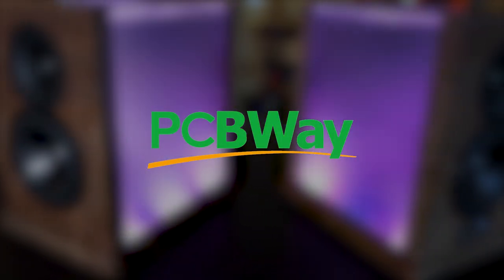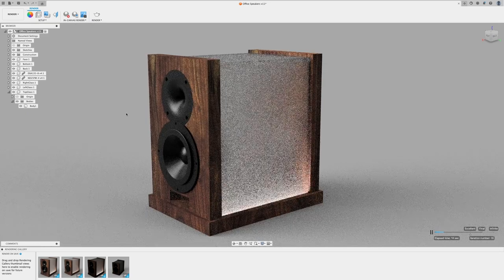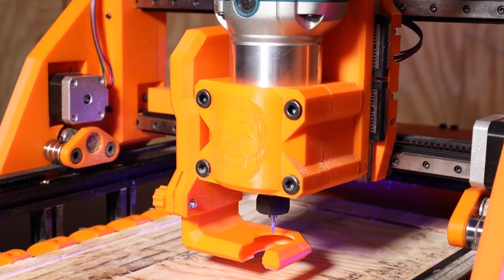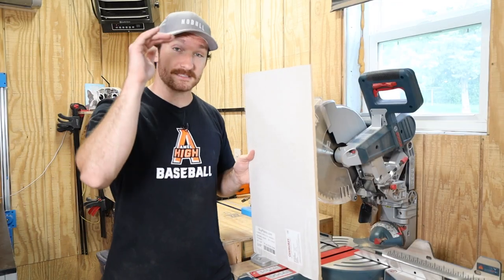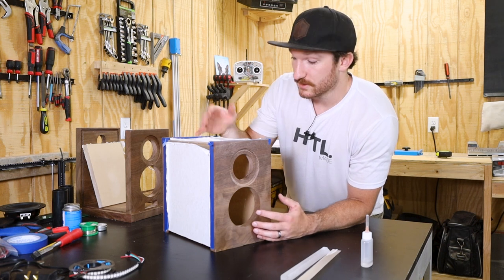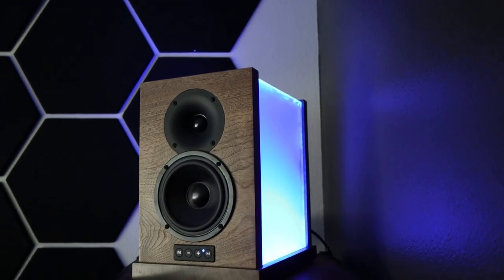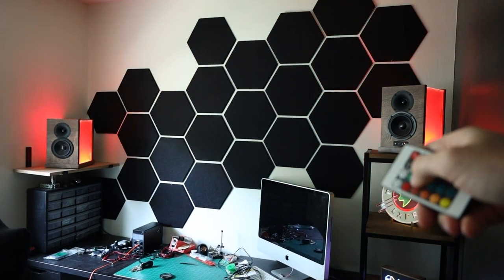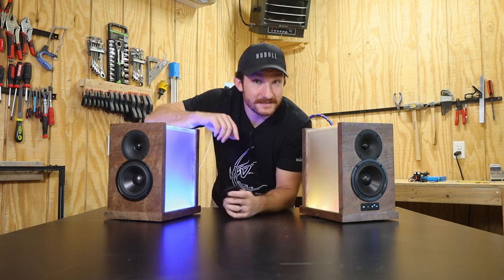I Put Sounds Reactive LEDs Into My DIY Speaker Build!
In this video I made some INSANE DIY bookshelf speakers with LED edge-lit acrylic side panels run by WLED, and they turned out AMAZING!

Parts (Some Paid Links):
Frosted Acrylic
Weld-On 3
SK6812 LEDs
5v Power Extension
5v Power Supply x2

Pick up plans for your next project!